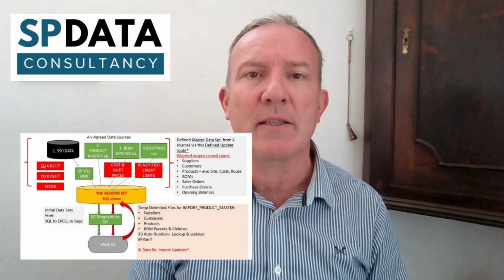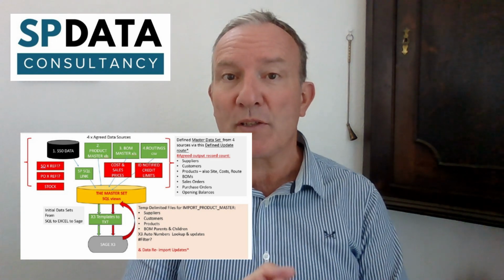STEP 3: Define and Build a Master Data Set | Flow7 Migration System ™ (Overview) | SPDATA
Step 3: Define a Master Data Set - The Flow7 Migration System™ (Overview)
Get a clear roadmap for creating your master data set in this Step 3 outline of the Flow7 Migration System™. This video breaks down the essential framework you need to establish your "one version of the truth" for successful data migration.
What This Outline Covers:
✅ Overview of master data set creation process
✅ Establishing your data foundation
✅ Change control
✅ Core milestone tasks you need to complete
✅ How this step connects to your overall migration strategy

Why This Step Matters:
Your master data set becomes the controlled, authoritative source that feeds all your target systems. This outline gives you the blueprint to create a robust data foundation that prevents migration chaos.
Perfect For:

Project managers planning data migrations
Teams needing a clear roadmap for Step 3
Anyone following the Flow7 Migration System™
Data professionals seeking migration best practices

Building On:

Step 1: Know Your Data Sources ✓
Step 2: Assess Source Data Quality ✓
You Are Here: Step 3 Overview
Coming Next: Step 4: Understand Target Systems

🎯 Key Takeaway: No changes to your master data set without proper authorisation - maintain strict change control!

Ready to implement Step 3? Use this outline as your roadmap to migrate or move your data.